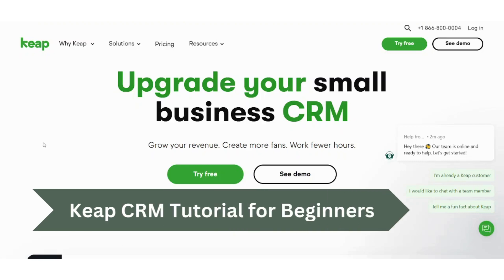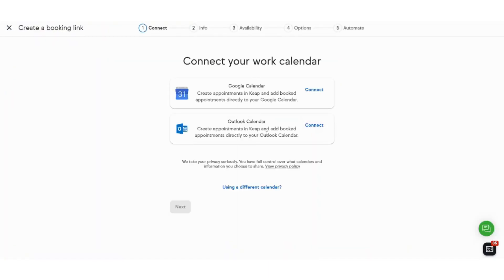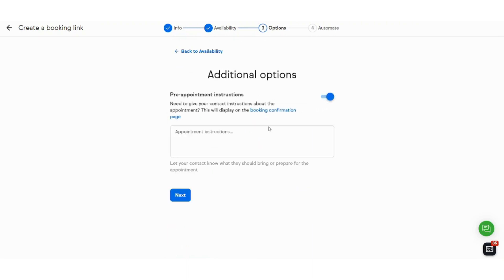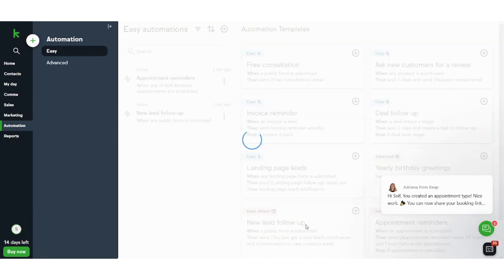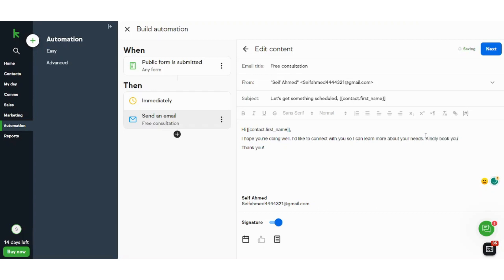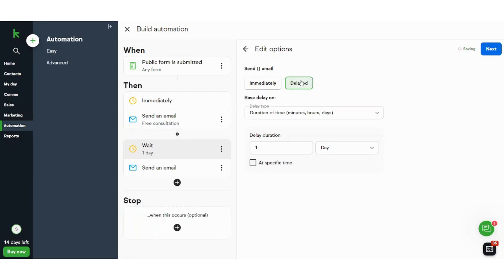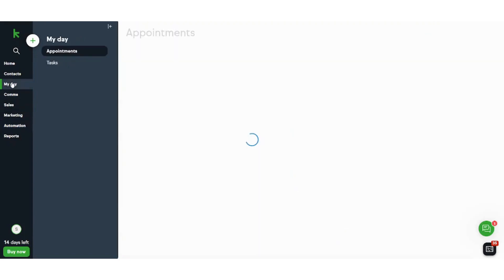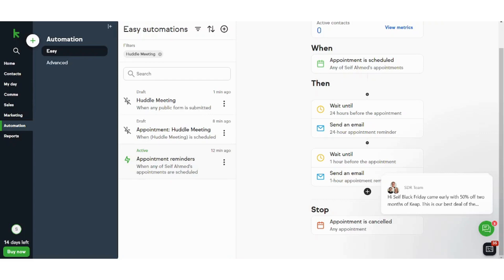Keap CRM Tutorial For Beginners 2024 | How To use Keap CRM (Step-By-Step Tutorial)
Dive into the world of efficient customer relationship management with our guide on Keap CRM Tutorial for Beginners 2024. In this tutorial, we'll navigate through the robust features of Keap, a powerful CRM solution. Whether you're a small business owner or an aspiring entrepreneur, this guide is tailored for you. Uncover the essentials of How To Use Keap CRM 2024, from organizing contacts to automating workflows seamlessly. Join us on this journey of streamlined customer interactions, and soon you'll be optimizing your business processes with confidence.

0:00 - Intro
0:20 - Account Creation
0:52 - Dashboard
1:05 - How To Use Keap CRM
9:50 - Conclusion